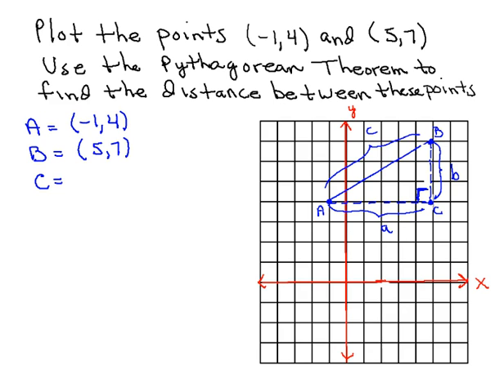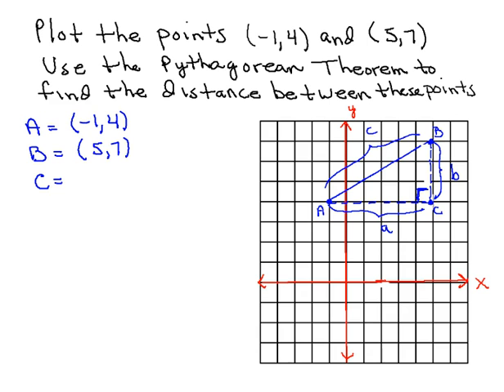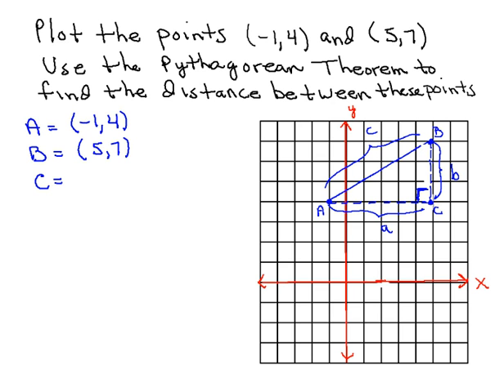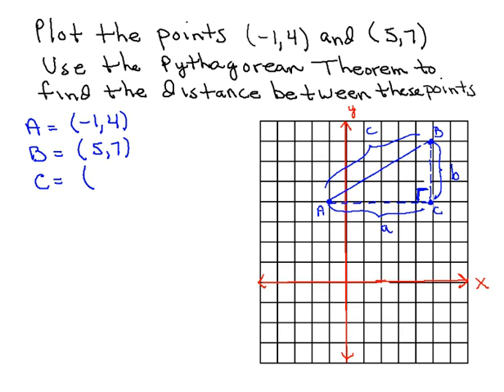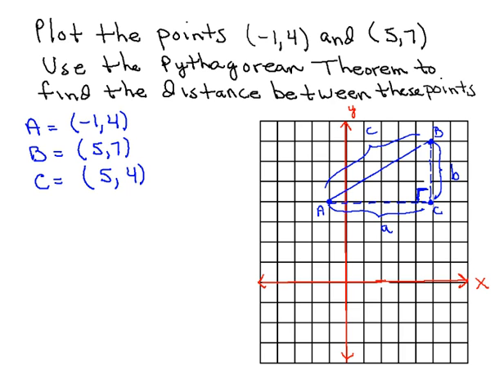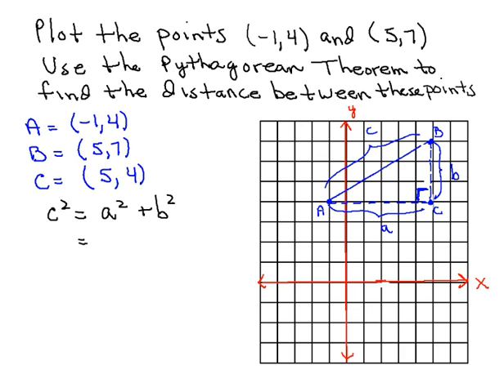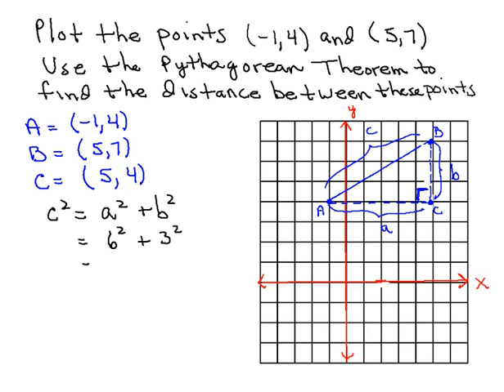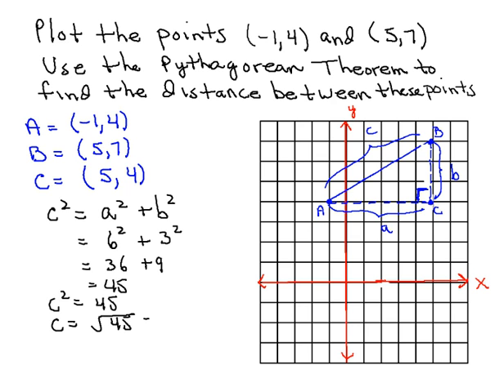MAT 1370 9 10 1